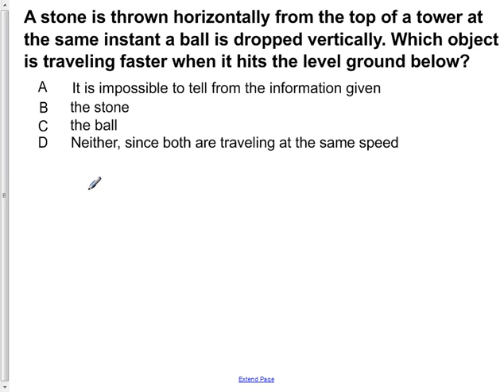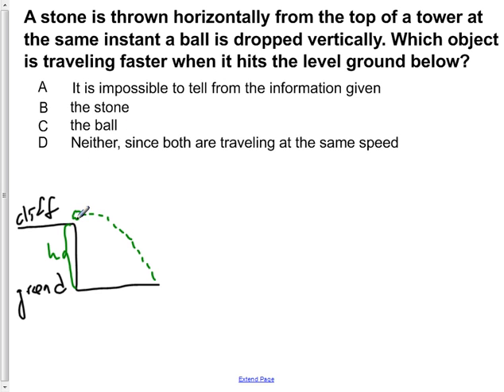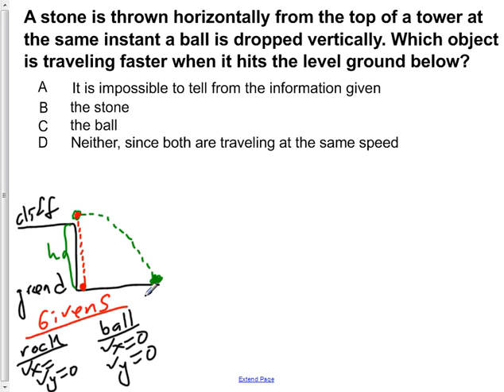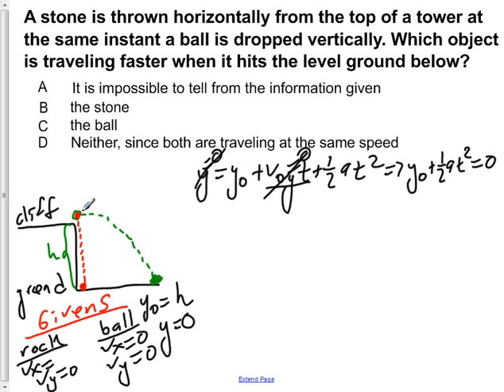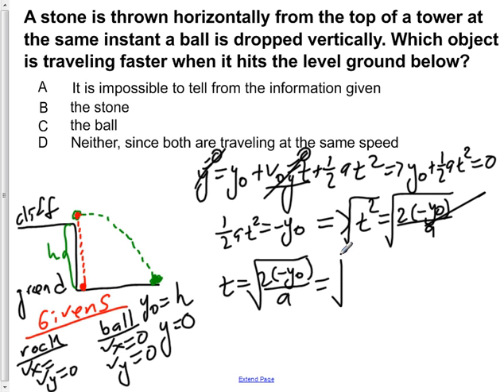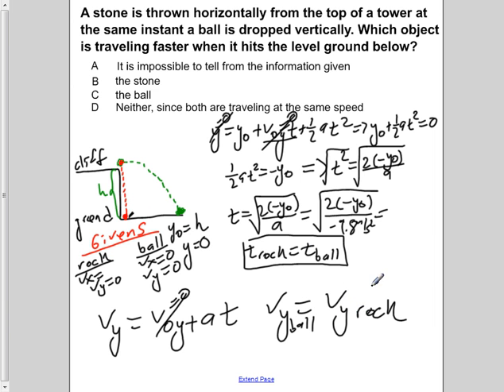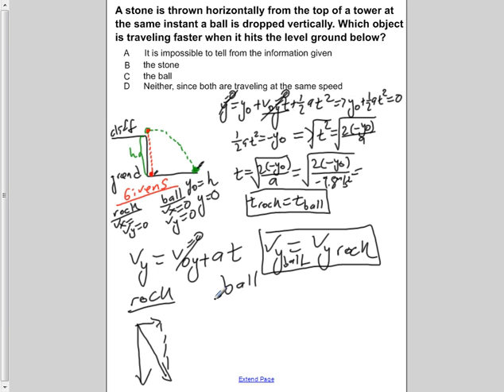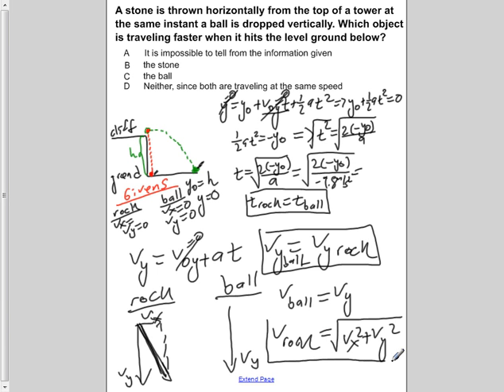AP Physics B Kinematics Presentation #79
A stone is thrown horizontally from the top of a tower at the same instant a ball is dropped vertically. Which object is traveling faster when it hits the level ground below?

Slide text:  79 A stone is thrown horizontally from the top of a tower at the same instant a ball is dropped vertically. Which object is traveling faster when it hits the level ground below? A It is impossible to tell from the information given B the stone C the ball D Neither, since both are traveling at the same speed